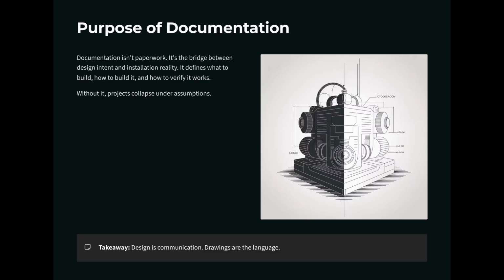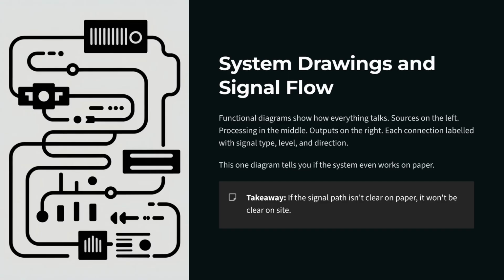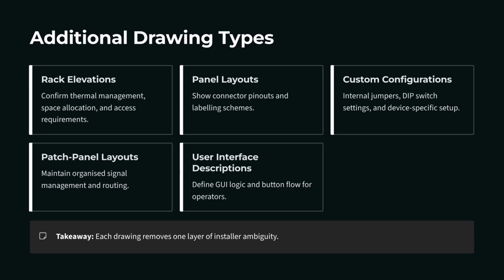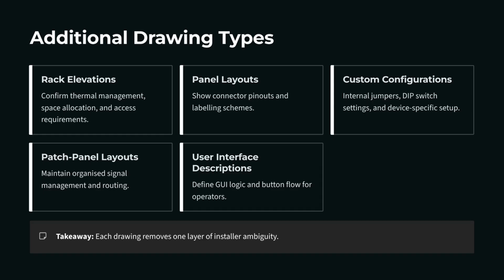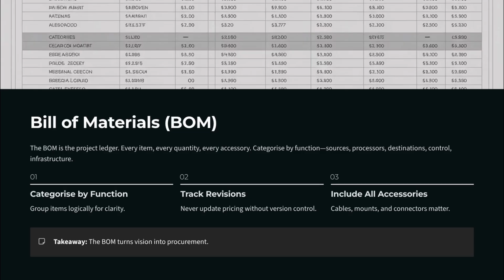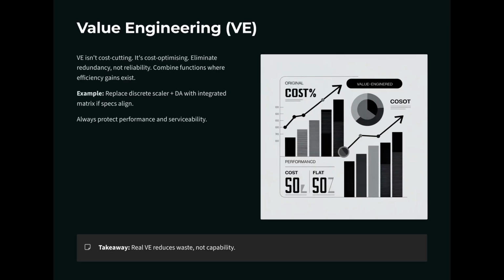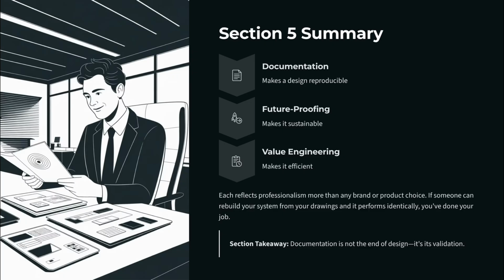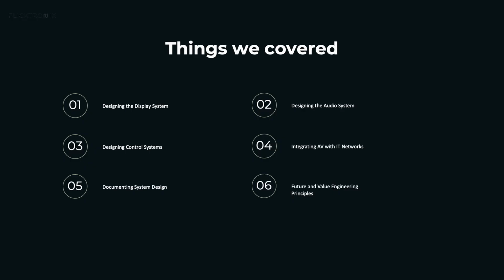AVIXA CTS // Documentation & Value Engineering // Certified Technology Specialist Course Taster